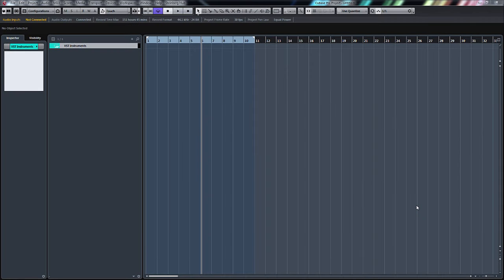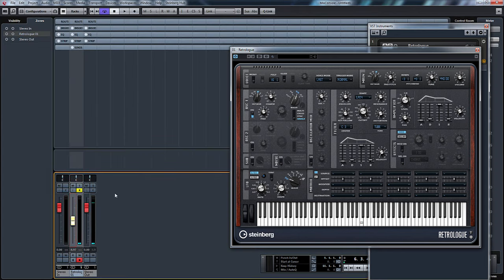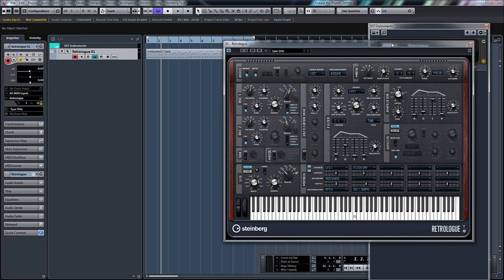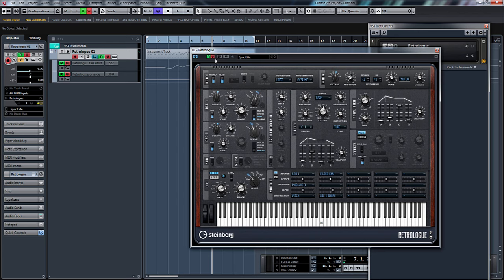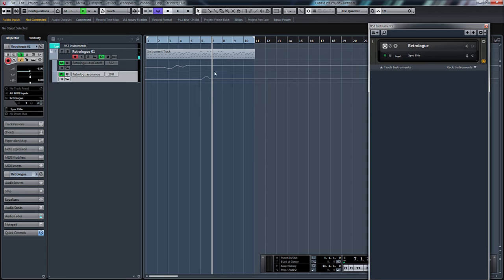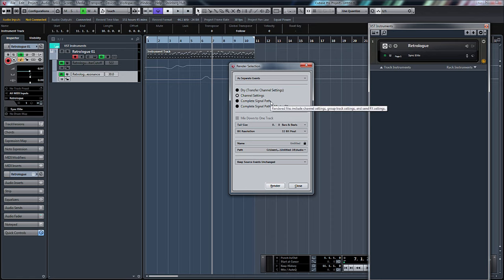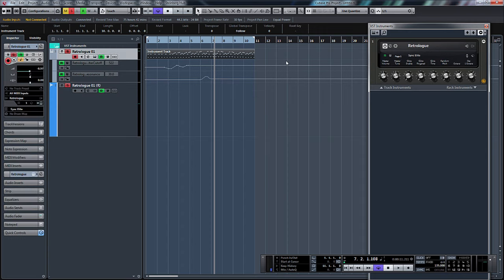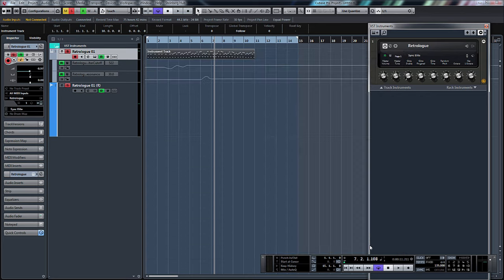How to convert a VST Instrument or Midi file to Audio in Steinberg Cubase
In this lesson I show you the basics of creating a VST Instrument, Adding midi and converting it into an audio file for use in your projects.

I use Steinberg Cubase Pro 8 for this tutorial however I show you a method which can be applied to previous versions of Cubase also.